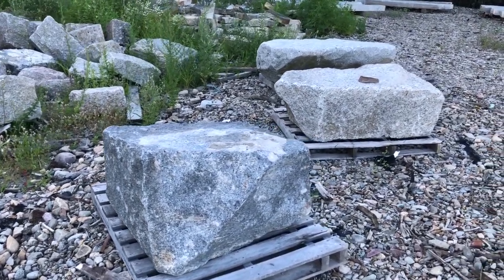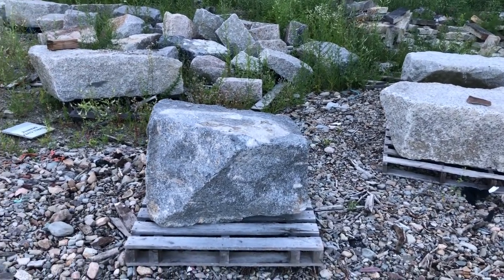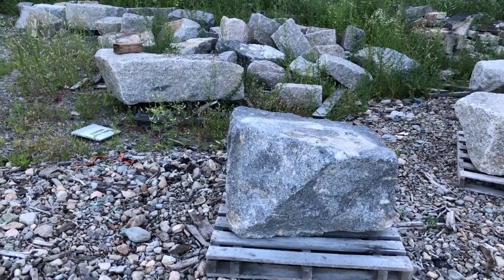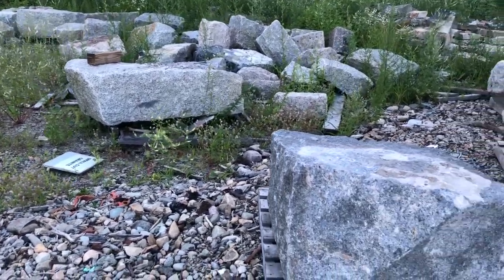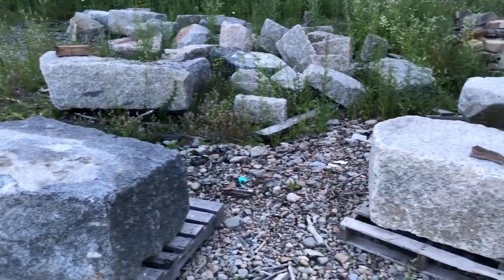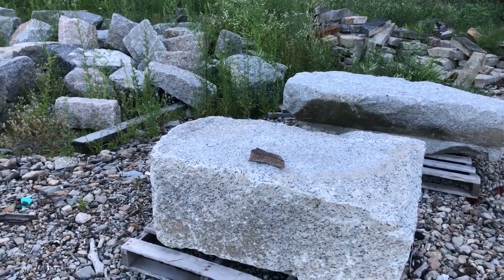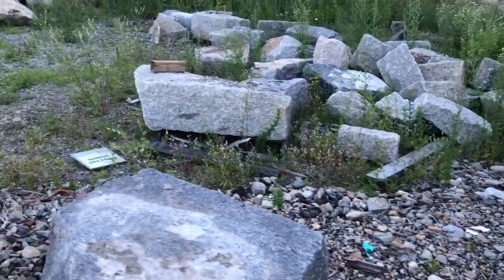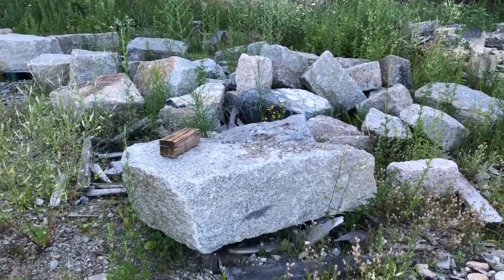Used Granite Block in your designs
Tips on incorporating Used Granite Block in your designs